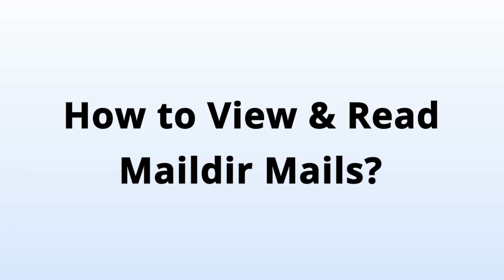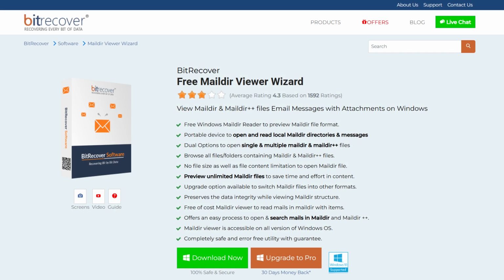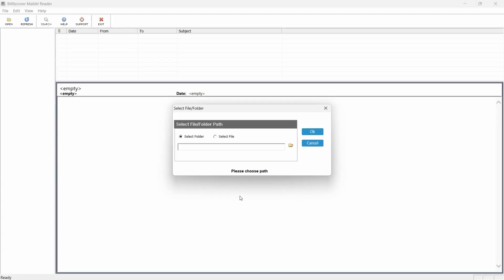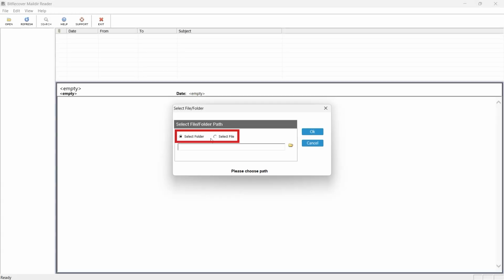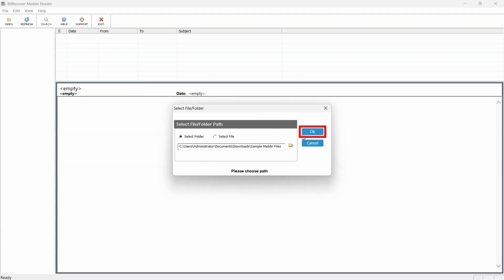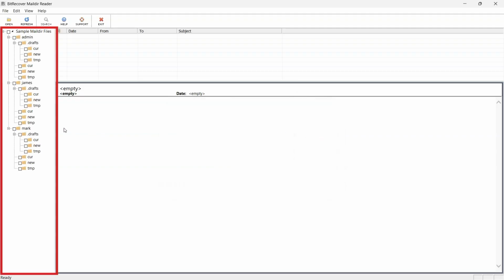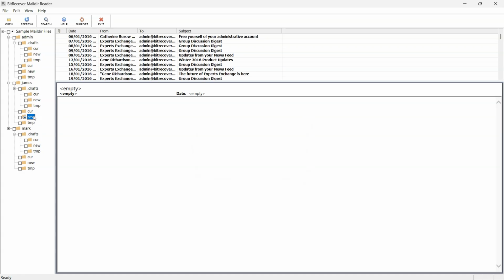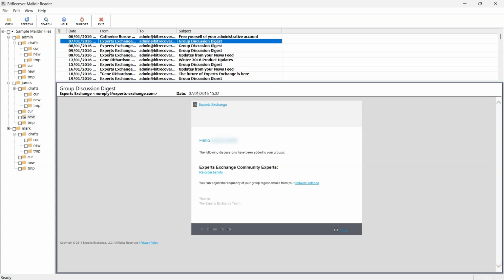Discover How to View and Read Maildir Mails Effortlessly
Are you looking for a reliable solution to view Maildir mails without effort? Here you got this. Watch this video tutorial to explore a proficient way to read Maildir Mail easily. The tool is designed with a user-friendly interface, which is suitable for both technical and non-technical users. So, without wasting time, let us move forward to know more about this automated and robust tool.

The BitRecover Free Maildir Viewer Wizard is one of the most trusted tool by experts and users. The main advanced feature is that the tool users do not need any licensed version or pay anything to use the tool. It offers the dual option to select single or multiple Maildir Mail files, without any size restrictions. Users have full access to select the necessary Maildir Mail files of their choice. It maintains the data structure and metadata throughout the reading process. Unlocks premium features to search files and folders, so that users can easily select a single file from multiple files, with the help of its integrated search panel. It is also useful in forensic investigations or for those who want to edit large-scale data. Moreover, users can preview all the email data, including headers, subjects, and even attachments. This software is compatible with all Windows Operating systems, no matter you are using an old or new version.

Step-by-Step Guide to View Maildir Mails Easily
Step-1 Firstly, download and run the Free Maildir viewer on your Device.
Step-2 Then, select the necessary Maildir files and folders of your choice.
Step-3 After that, preview the files and folders from the panel.
Step-4 Lastly, select the email you want to read and view.

Key Benefits of the Maildir Viewer Tool
Users can view and read Maildir emails with attachments and metadata.
Capable of opening multiple files at once.
Preserves data structure and text formatting, even if a user is opening various files.
An advanced search feature to locate specific emails.
Provides 24/7 customer service support.

Table of Content:
00:00 Introduction
00:26 Select Maildir files
00:43 Preview the selected files
00:49 View Maildir file